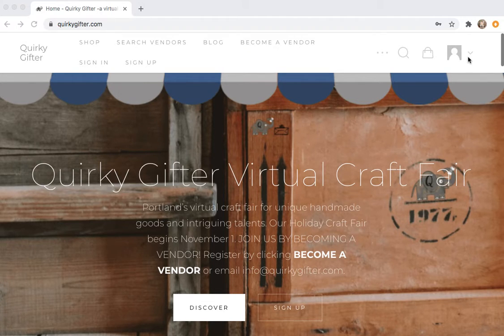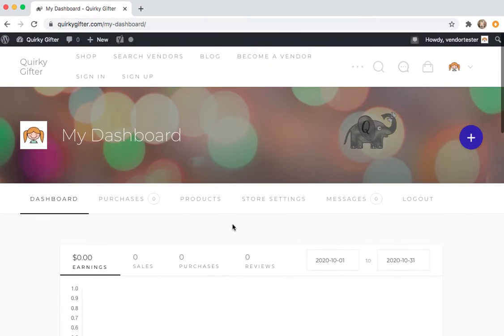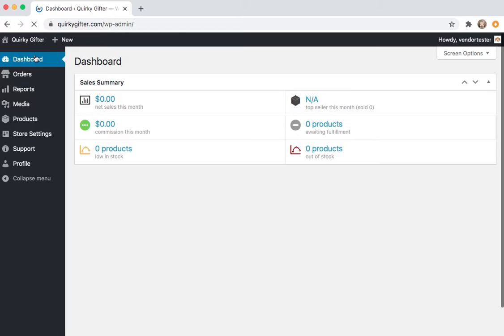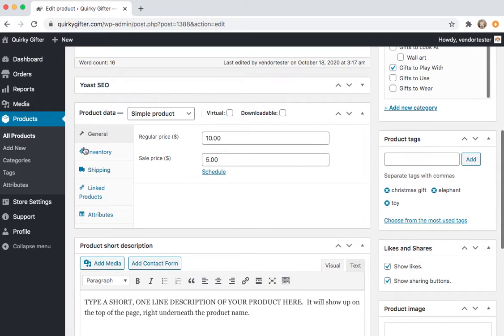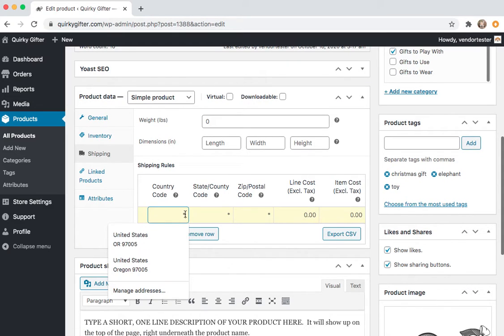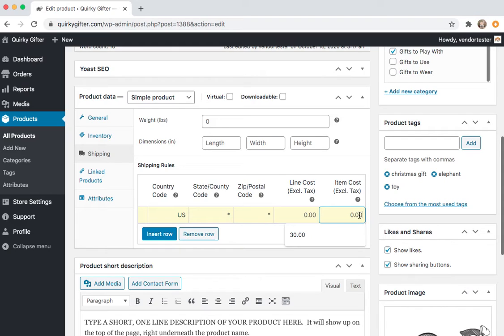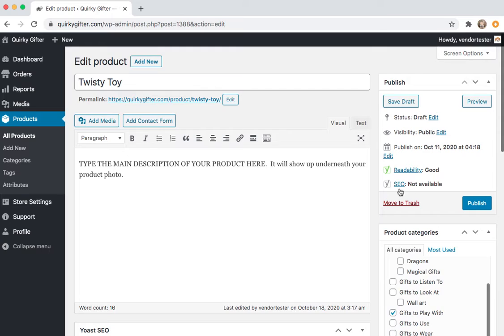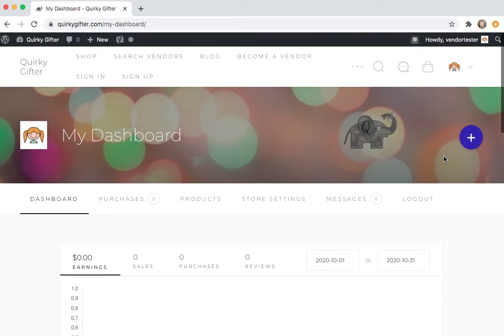Quirky Gifter Vendor Tutorial: Setting a Specific Shipping Cost Using the Back End Dashboard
Customers are automatically charged a fixed amount for shipping, but if you really need to set a specific shipping cost for each of your products, this is how to do it. Thanks for being a vendor on QuirkyGifter.com!